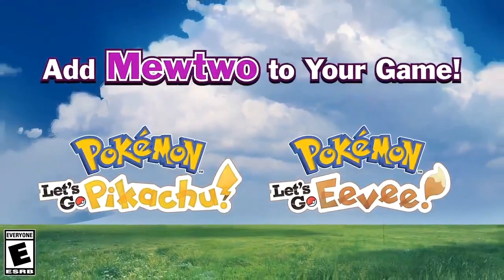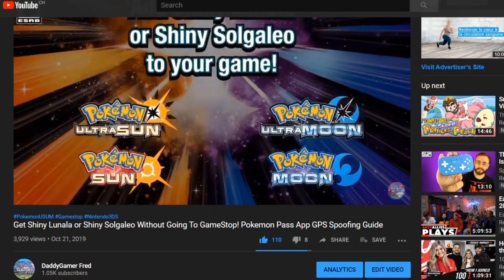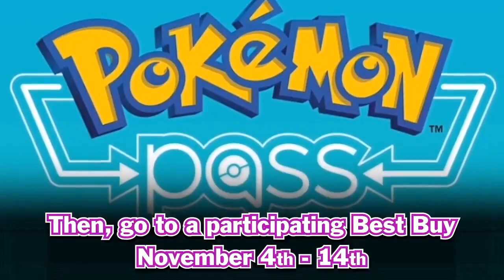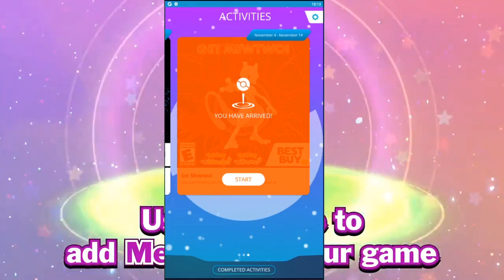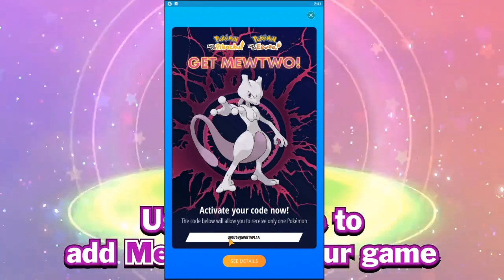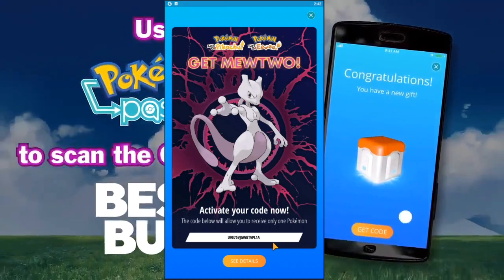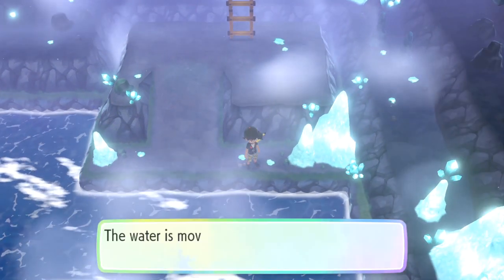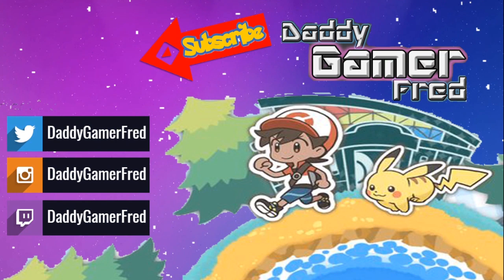Get A FREE Mewtwo Without Going To BestBuy! Pokemon Pass App GPS Spoofing Guide For PC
Get Shiny Lunala or Shiny Solgaleo Without Going To GameStop! Pokemon Pass App GPS Spoofing Guide